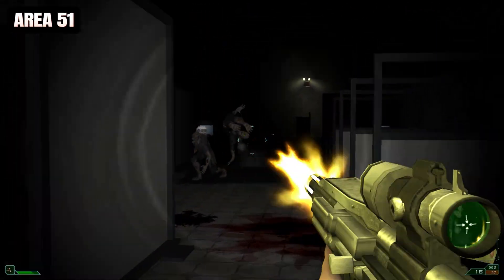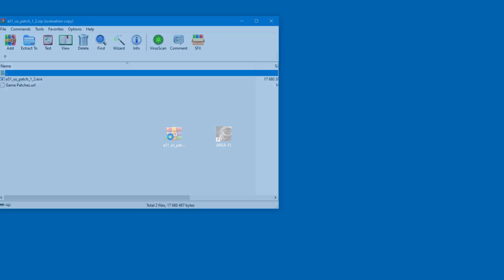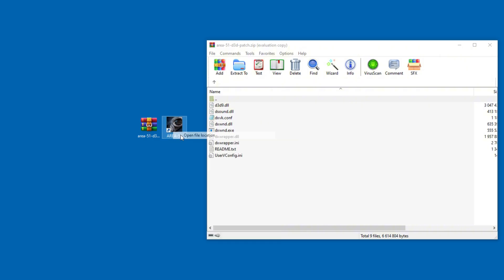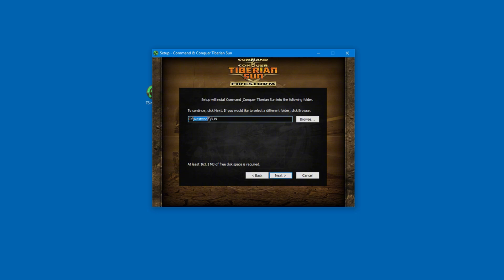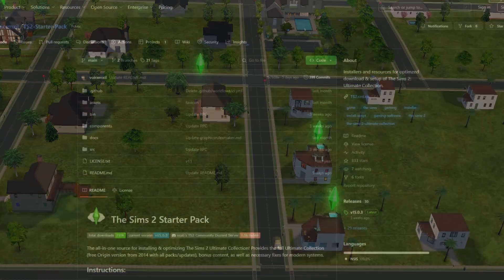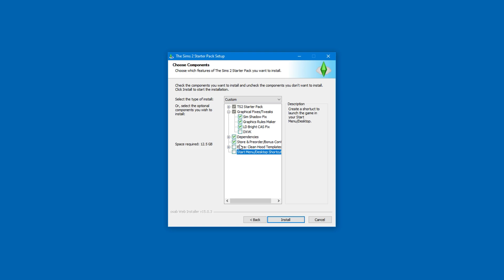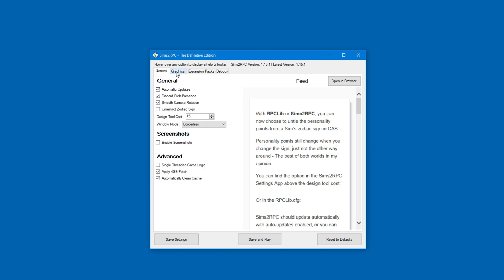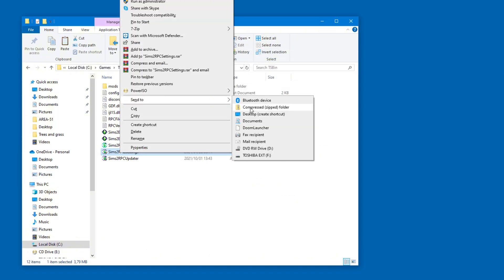FREE PC Gaming? Here Are Three Legal Options! [Sims 2, Area 51, Tiberian Sun]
- The Sims 2 install guide
- pc setup guide
- pc games free
- legal free games
- Windows pc
- Area 51
- Command & Conquer Tiberian Sun

TIMESTAMPS:
0:00 Intro
0:46 Get Area 51 free for pc (plus setup guide)
2:48 Get Command and Conquer Tiberian Sun free for pc (plus setup guide)
4:22 Get Sims 2 free for pc (plus setup guide)